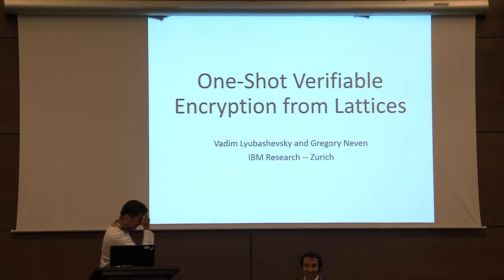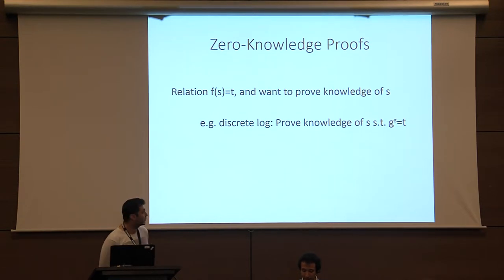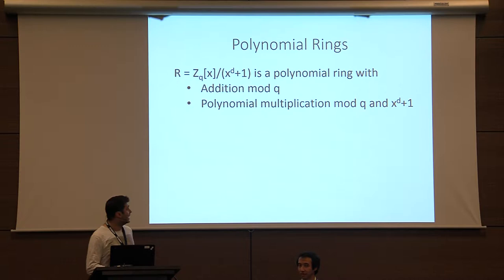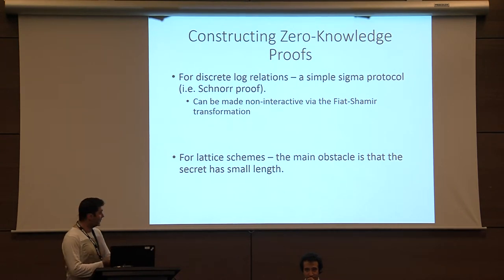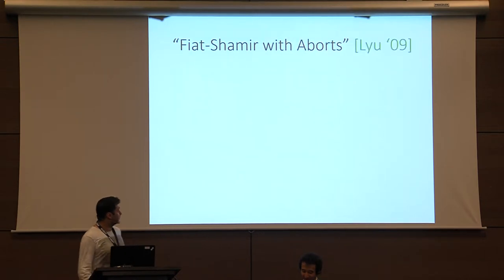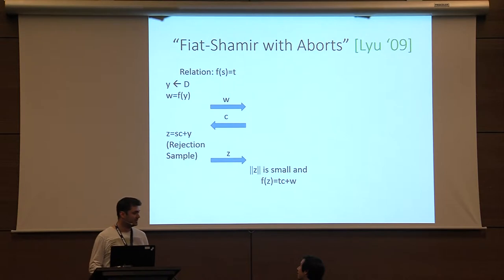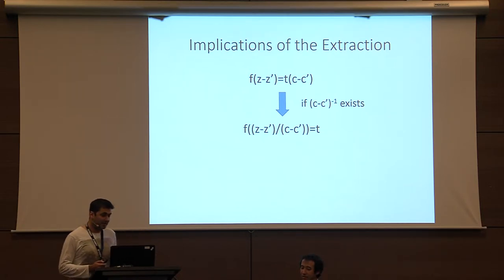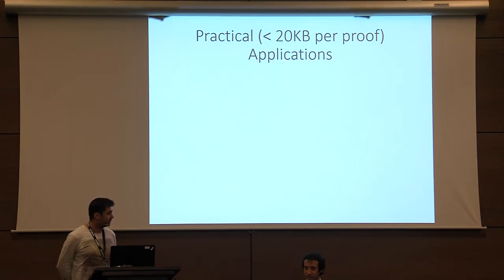One Shot Verifiable Encryption from Lattices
Paper by Vadim Lyubashevsky and Gregory Neven presented at Eurocrypt 2017.